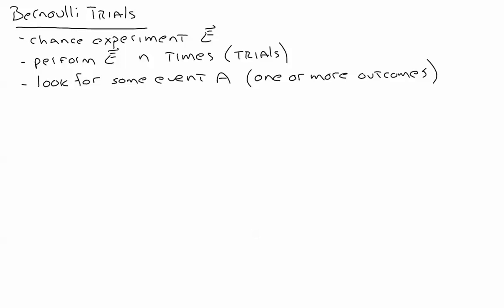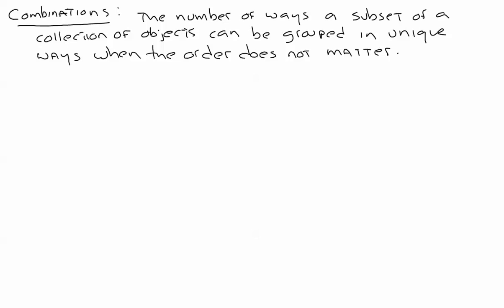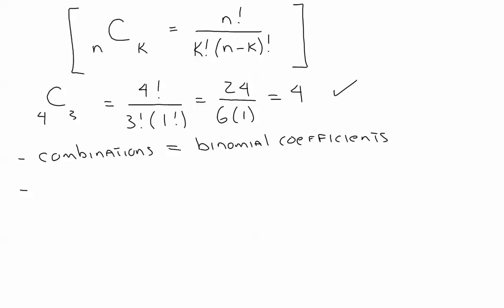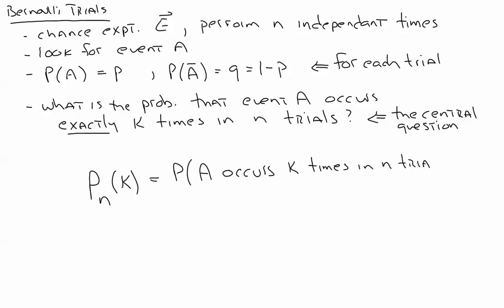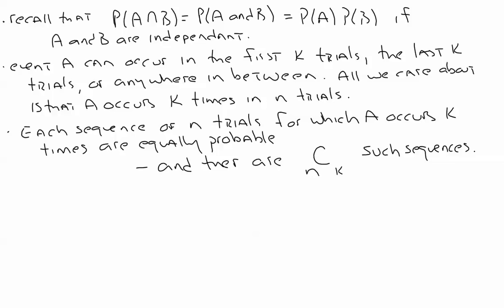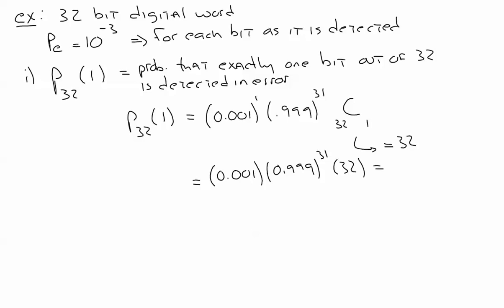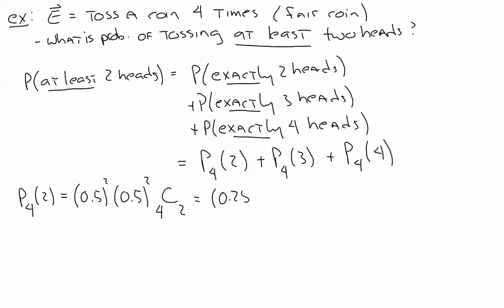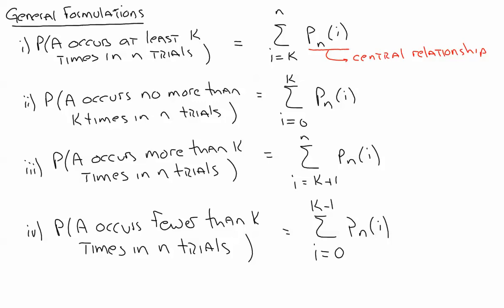ECE-340: L08 - Combinations and Bernoulli Trials (00.38.26)